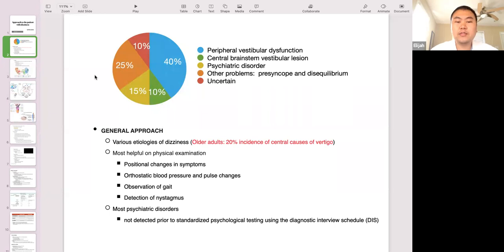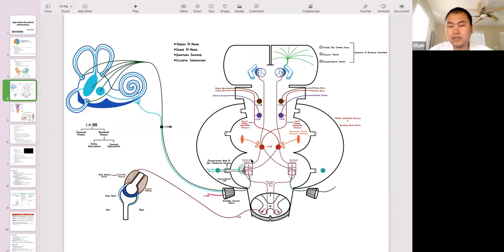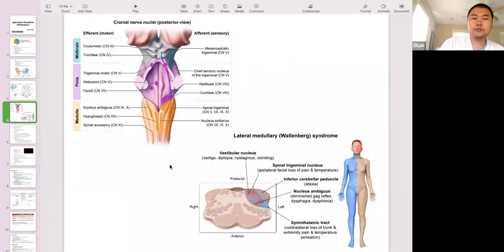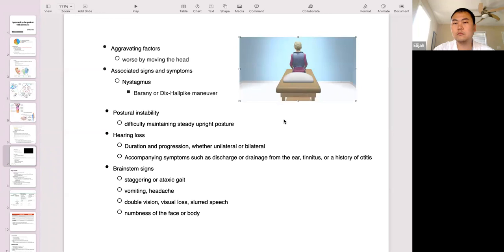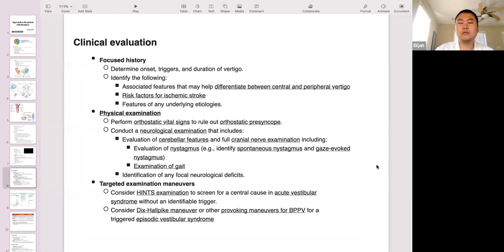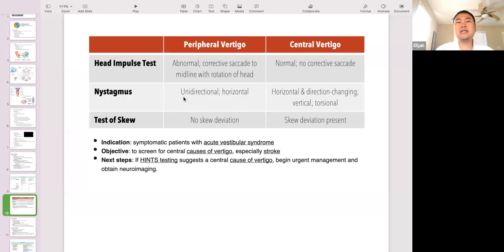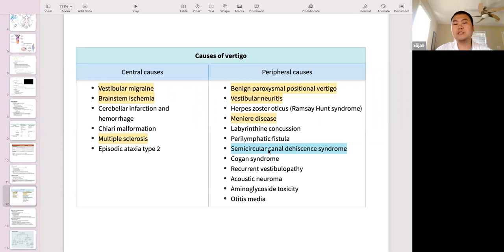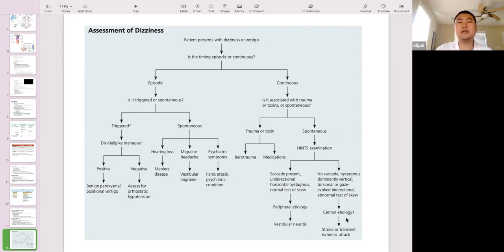Dr Zhang Quing Zhang - Approach to the Patient With Dizzynes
This is complete presenation of the many causes of dizziness including the neuroanatamy of dizzines.  Dr Quing Zhang gave this presentation during his neurology rotation at American Medical Internation Quality Training in Washington DC in the Spring of 2022